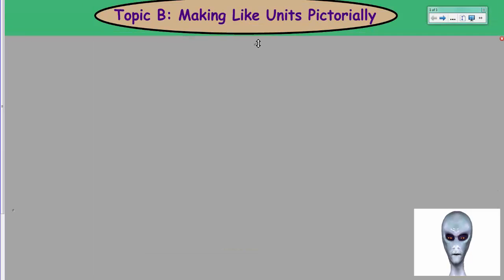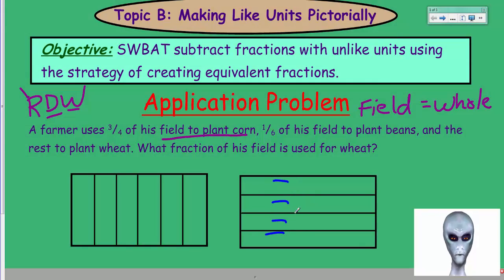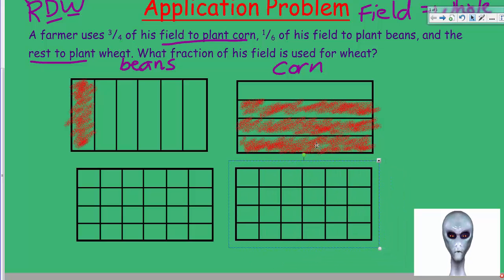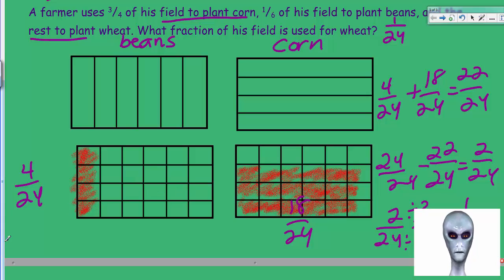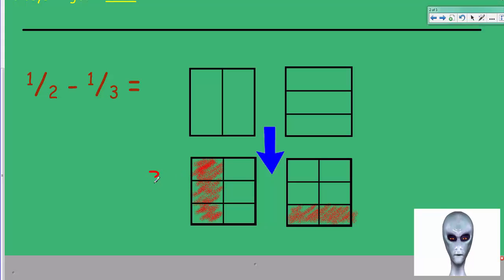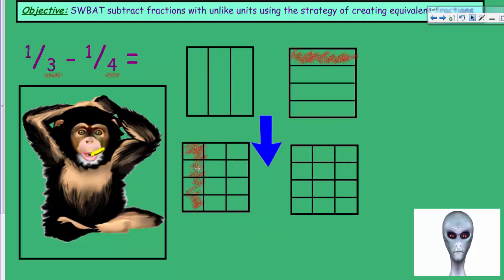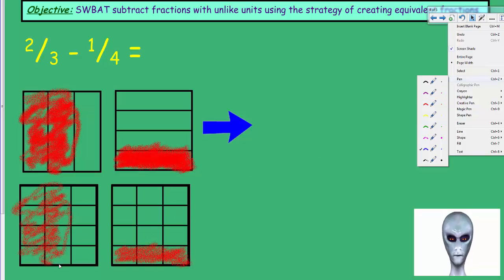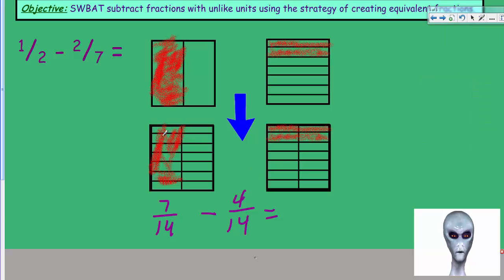5th Math NF 1 NF 2 Mod 3 Lsn 5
Subtract fractions with unlike units using the strategy of creating equivalent fractions.